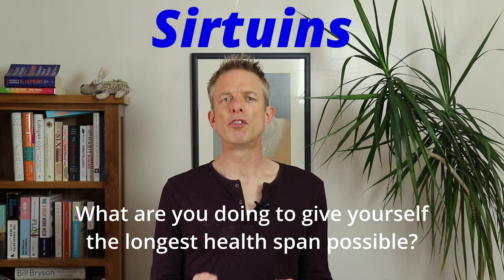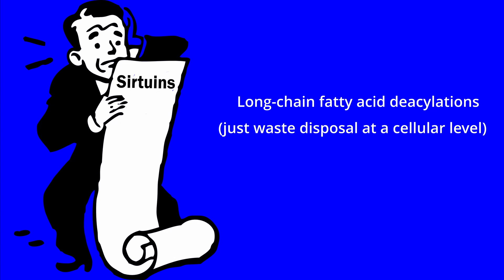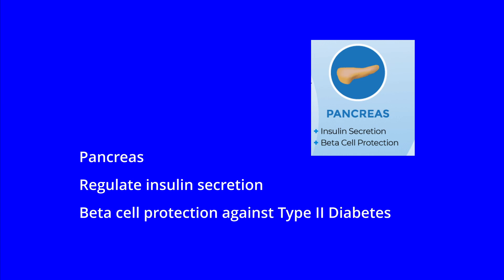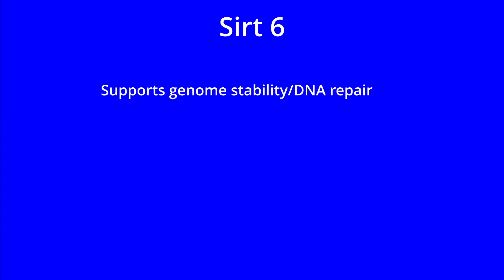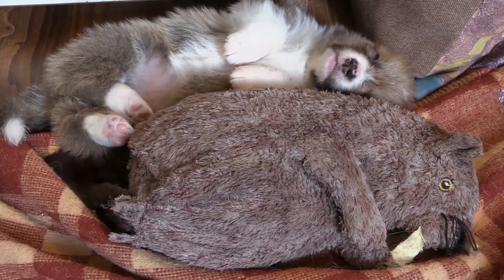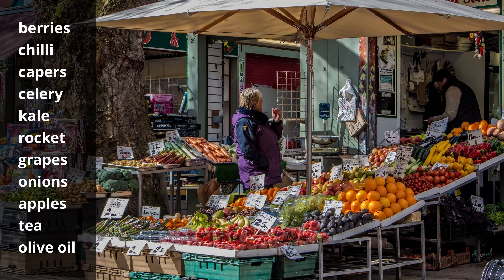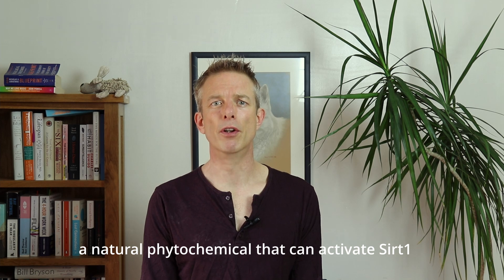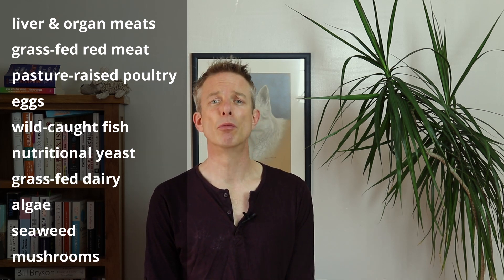Sirtuins Anti Aging. Revisited. What they are. Why you should care. How you can benefit.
Sirtuins Anti Aging. Revisited

Following up on my last sirtuins video I have added more information and an extensive list of what each sirtuin does, and what you can do to optimise yourself, and who you should be bothering.

My videos for more detail.

Links to all articles I used to make the video

Low levels of SIRT3 insulin resistance & fatty liver disease
Sirt 4 - Tumor-suppressive benefit. Mitochondrial glutamine metabolism and DNA damage
Sirt 6 Genome stability & DNA repair. Low levels metabolic problems & age-related health issues
Sirt1 moderate overexpression inflammation, liver cancer, diabetes &hepatic steatosis
Elevate NAD levels in muscle, blood and other tissues
DNA repair sirt 1 helping to repair the double helix
SIRT1 also supports mitochondrial autophagy, the detoxification of old cells & cellular renewal
Sirt & exercise